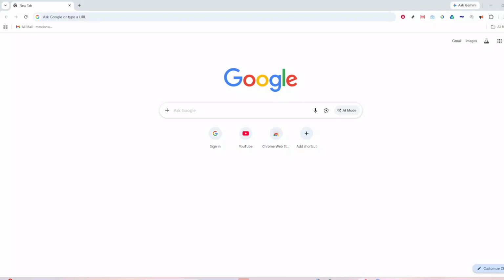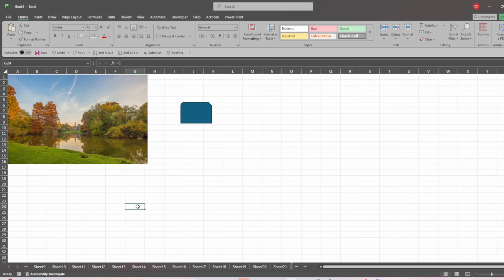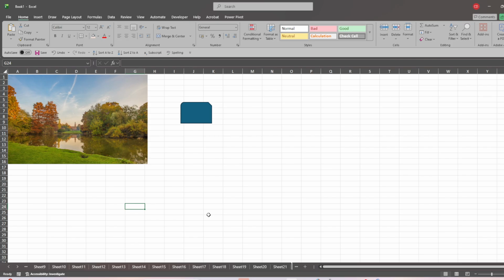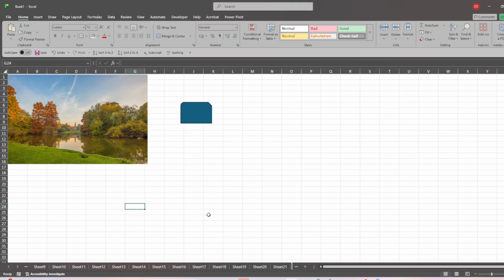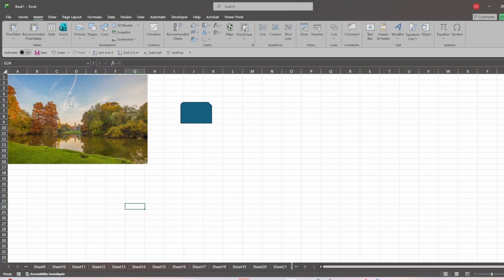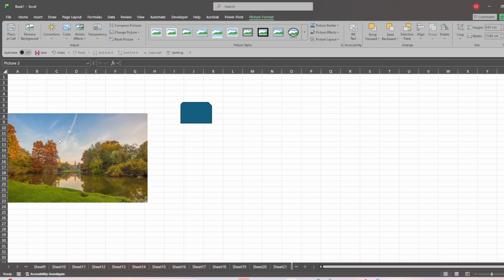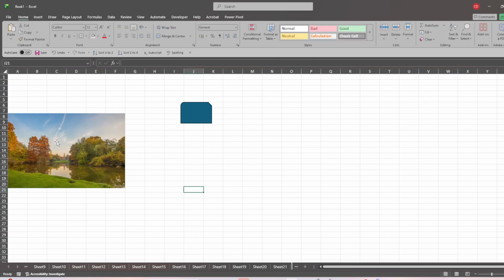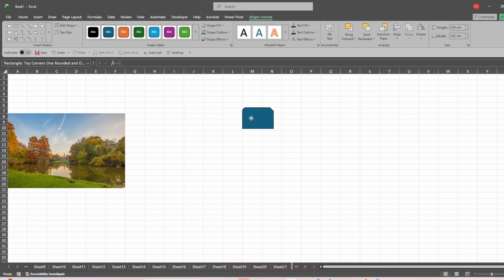How to Use Snap to Grid in Excel [2026 Easy Guide]